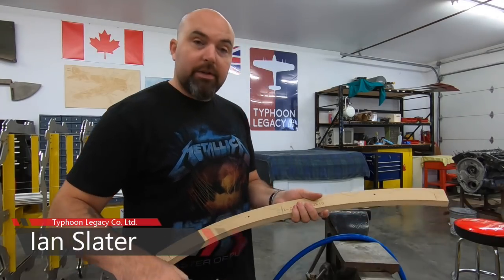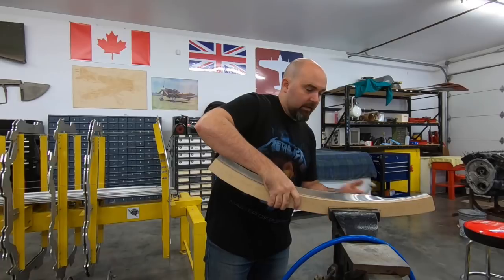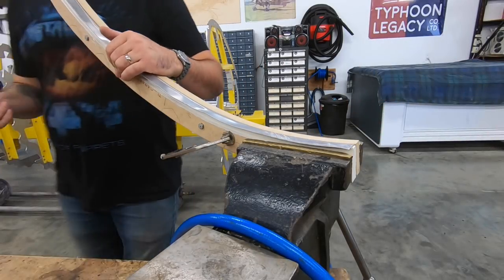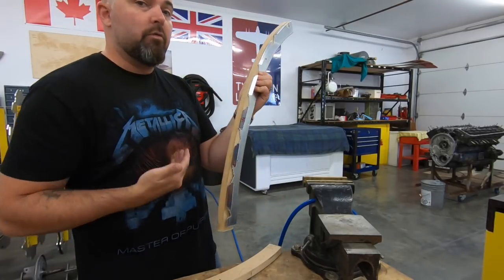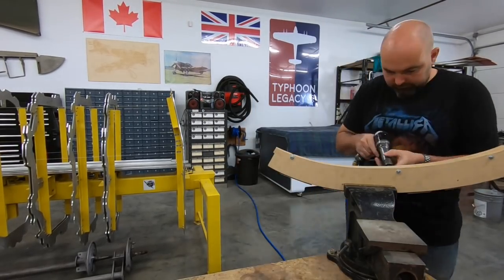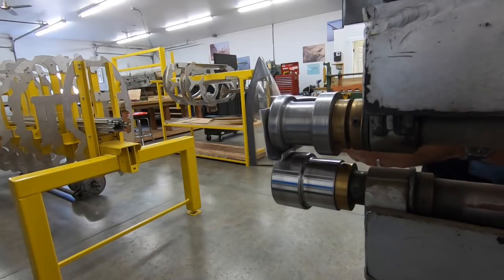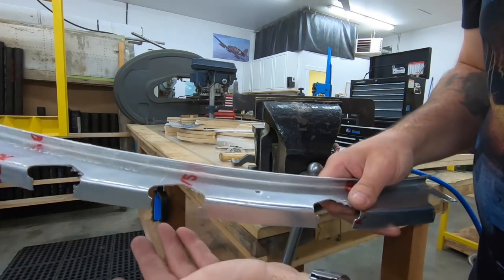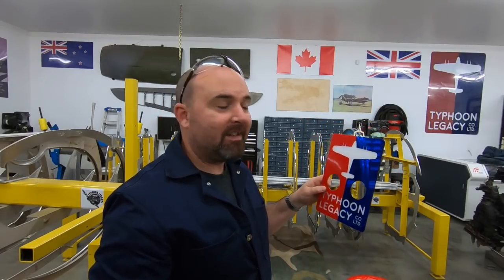S1E6 Rebuilding Hawker Typhoon JP843 - A Bit of a Stretch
Continuing on with the same part being made in episode five, episode six shows how I stretch the metal on the inside bends to complete metal forming in preparation for heat treatment. The part being formed is the forward Monoqocue frame J/K side segment. This frame was not originally fitted to early Hawker Typhoon's, but was added as a modification when Hawker and the Air Ministry were working to rectify the tail failures that caused problems for the early machines. Originally fitted as only an upper quarter frame, it was eventually modified to become a complete frame.

With no airworthy Hawker Typhoons or Hawker Tempest V's airworthy, we are committed to returning JP843 to the skies and preserving the legacy of all who took part in the development and operation of the amazing aircraft.

For early access to all of our Airworthy Hawker Typhoon rebuild videos, please consider subscribing to our paid channel, every penny earned goes directly into the preservation of this amazing part of history.